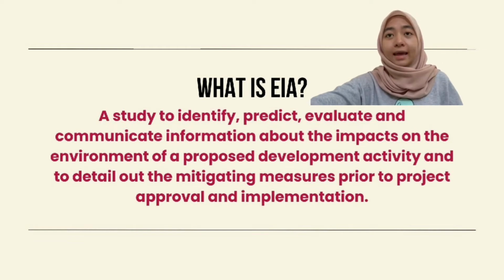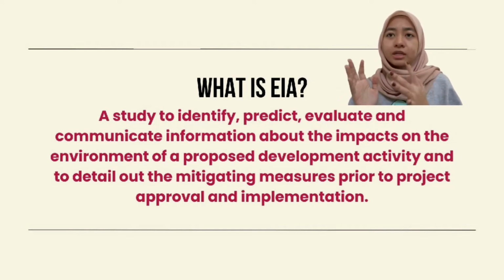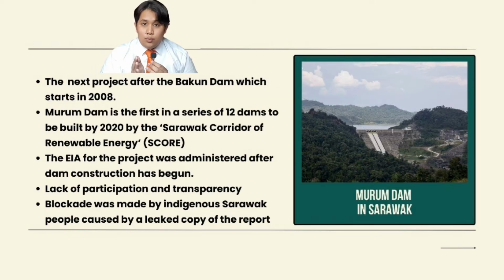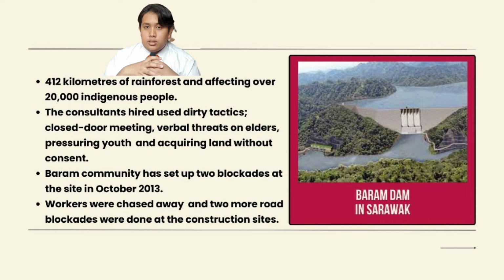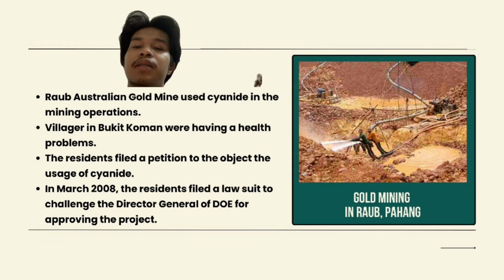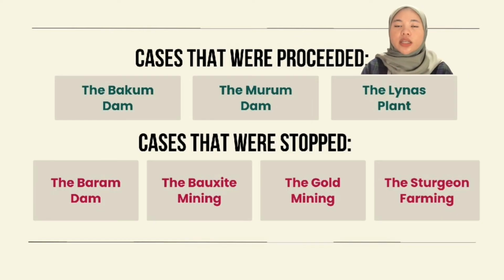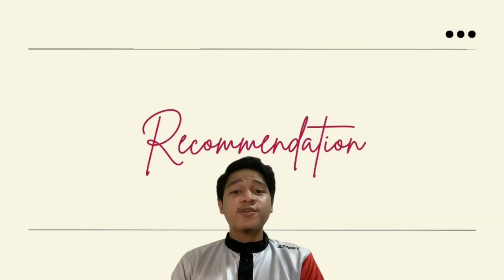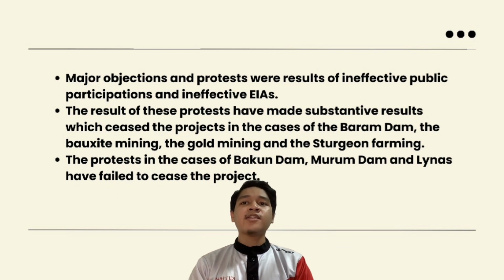EVT575 Video Presentation; Controversies Involving EIA in Malaysia.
Hi everyone, this is our video presentation regarding on EIA controversies. We really hope you liked it Sir Nizam!!

This is our group members:-

1. MUHAMMAD FIRDAUS BIN MOHD ZUHAIR (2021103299)
2. NUR HIDAYATI HANIS BINTI NOSBI (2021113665)
3. MUHAMMAD LUTFIL HADI BIN MOHD RAIMY (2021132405)
4. NOOR IZYAN IRDINA BINTI ABDUL HALIM (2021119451)
5. AMIR RAFIQ BIN RIZAL (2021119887)